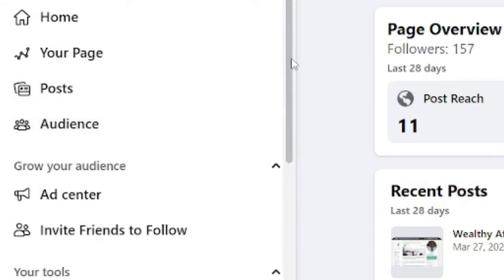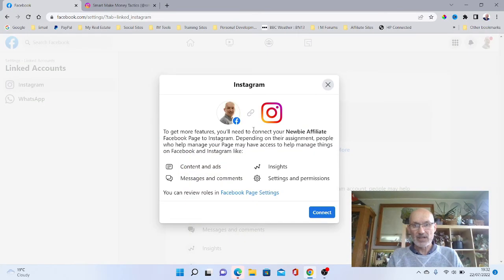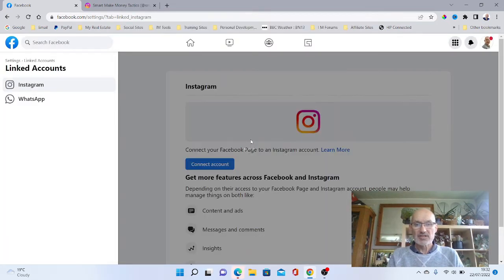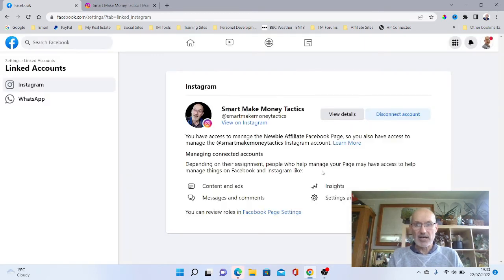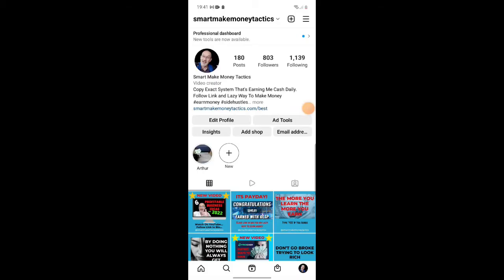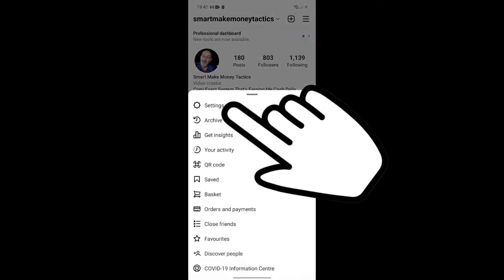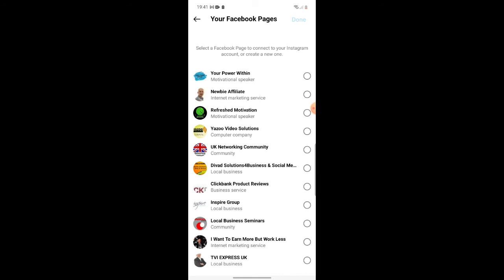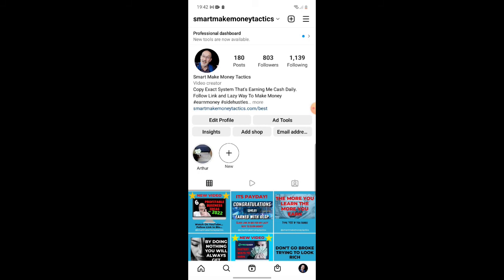How To Connect Facebook Page To Instagram - 2 Simple Methods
How to connect Facebook Page to Instagram. In this video we show you how to connect via Facebook on the web and Instagram via the mobile app.

Best Resources